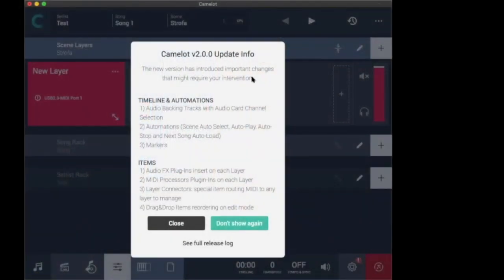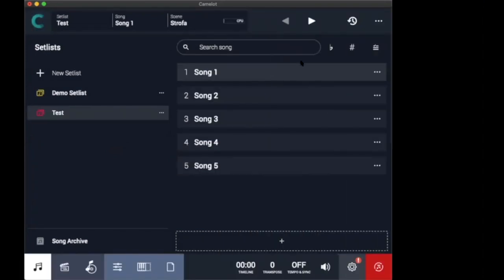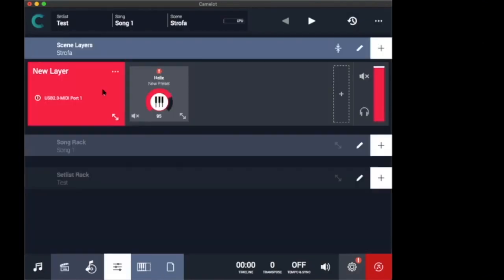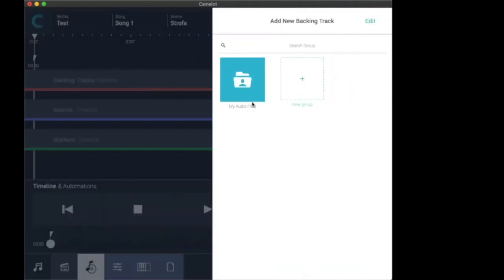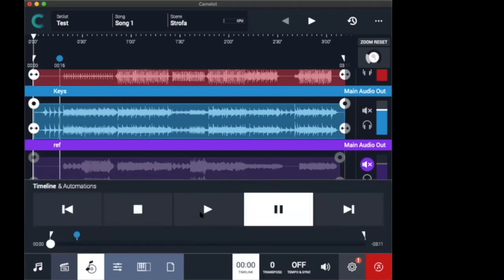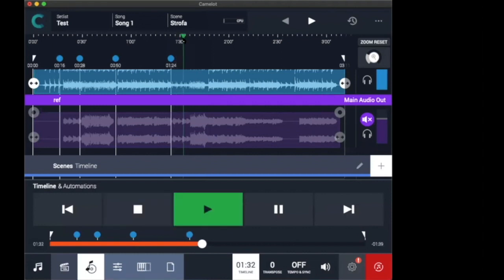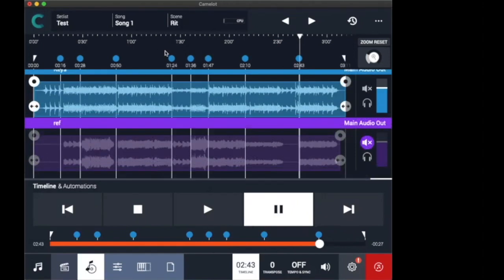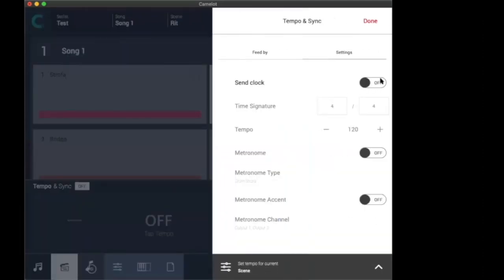Camelot for Guitar players: Managing Line 6 Helix on Stage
Camelot Pro can be your virtual guitar tech on stage. It is capable to manage any MIDI devices, including pedalboards!

Check out this video with Line 6 Helix. Nicola Trapassi, as a professional guitar tech, has explored how Camelot can switch presets and snapshots automatically. It can also display music chords, or annotations, and playback backing tracks.

Camelot runs on macOS and Windows but also on iPad if you are not a computer fan!

⭐  Nicola Trapassi (Producer - Sound Engineer and Guitar Tech)
The passion for music has accompanied Nicola since he was a boy when he started taking his first steps on stage. Over the years he has had the pleasure of working with some of the most important Italian and international artists.